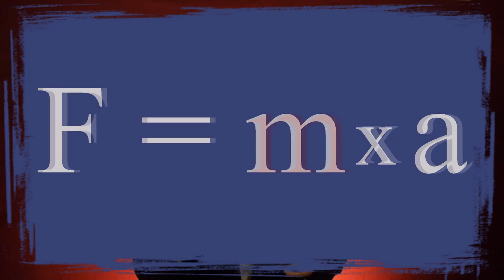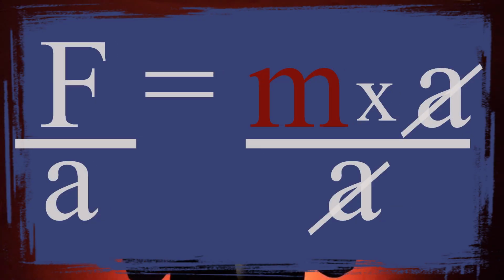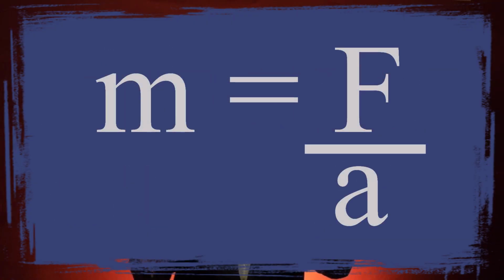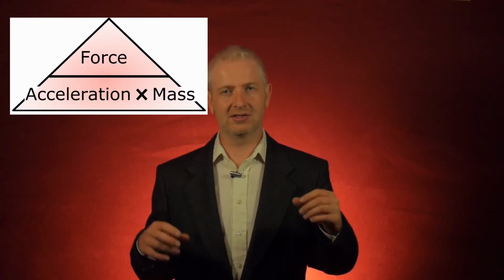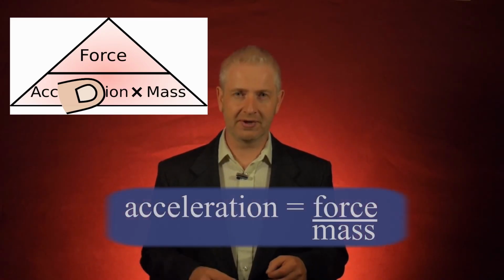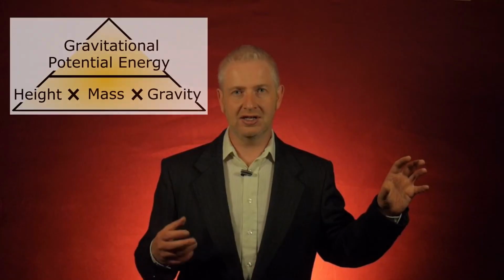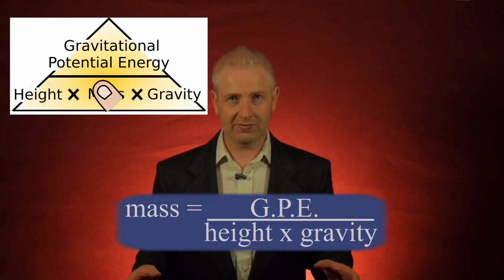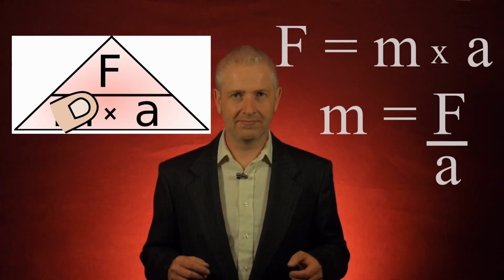How to use the triangle method to solve equations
Use the triangle method to make solving equations simple! This is useful for Physics, Biology and Chemistry.

This video is a part of our course we created based on our book.

We wrote this book to provide simple memory aids for as many essential physics equations as possible. Each topic has many practice questions that are fully worked through and extra practice questions to ensure you are very comfortable in your exams. We are now making the video course available for free on YouTube and you can download related resources

- We have downloadable question pages for each topic from our book. This is handy for both students and teachers.